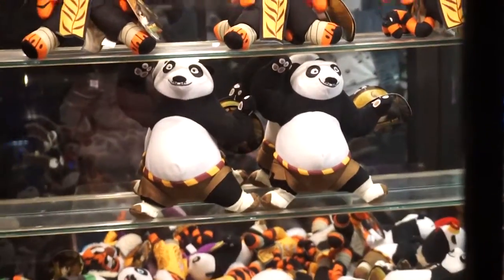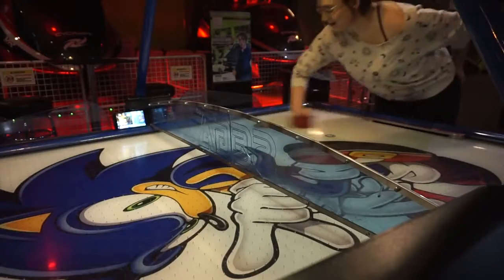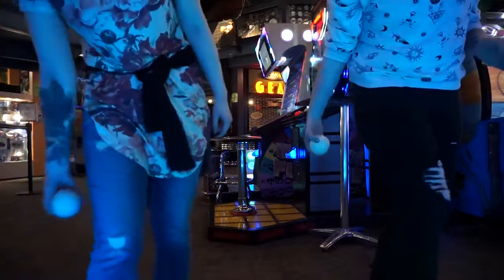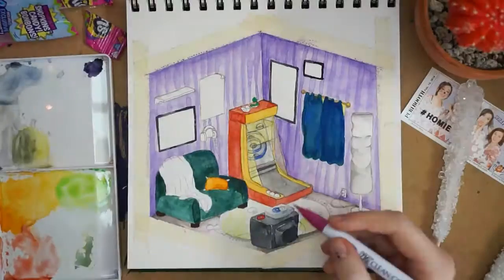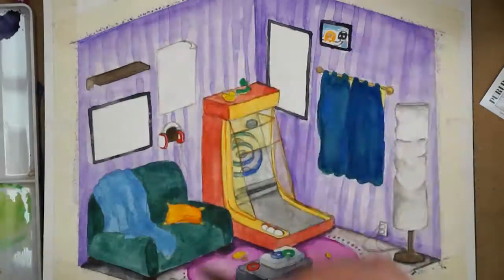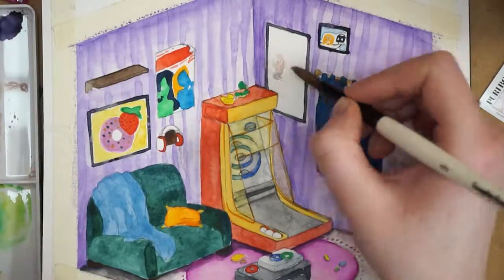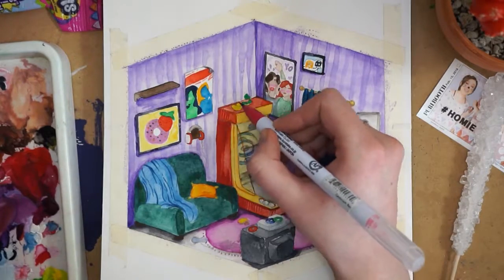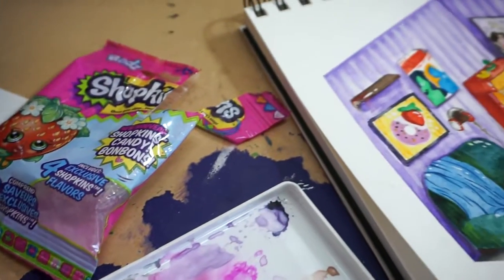Arcade Antics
I'm trying to say yes more than I usually do,  pushing myself out of the comfort zone and have more fun. So this week I went to an arcade! A bright, colorful rediscovery that I'm bad at Air Hockey.

Twitter • too depressing to use

Chopsticks by Text Me Records and Jorge Hernandez

DFTBA